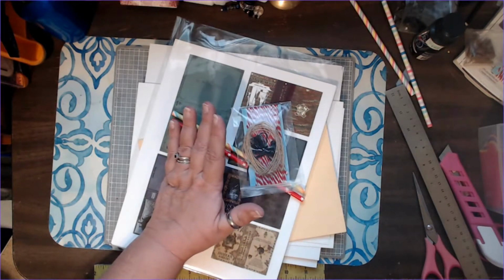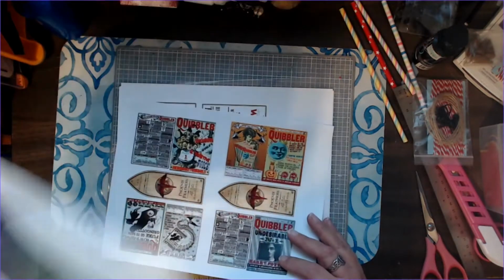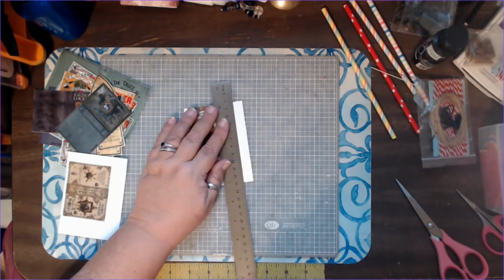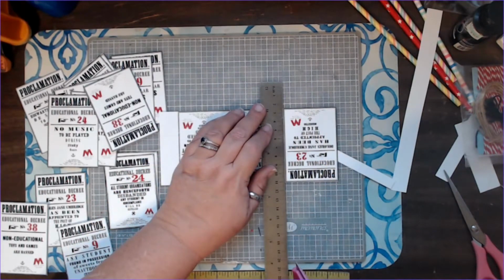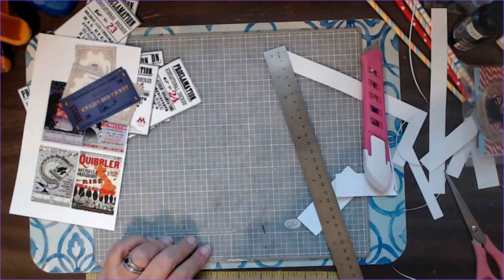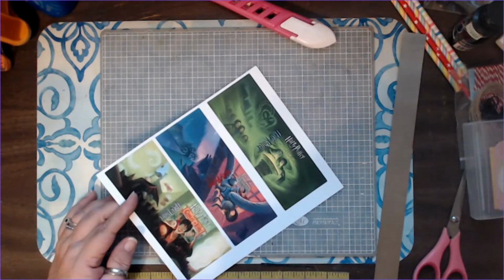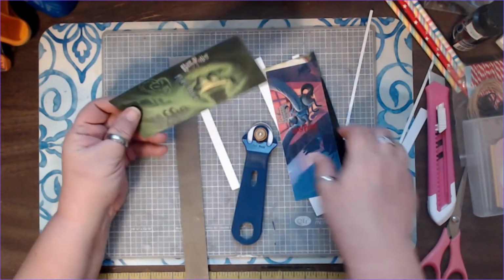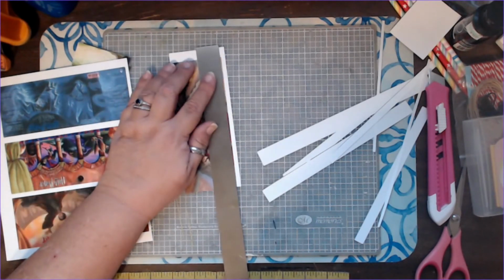HP Ornament Cutting Guide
If you are looking to cut down your ornaments prior to the class here is a quick run down of what to cut and where.